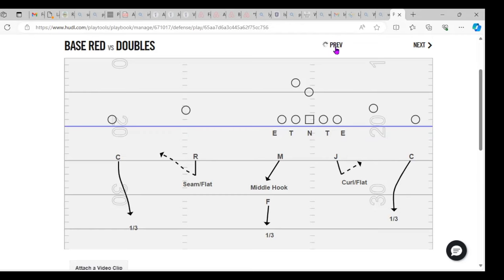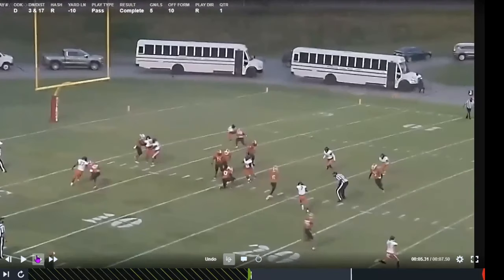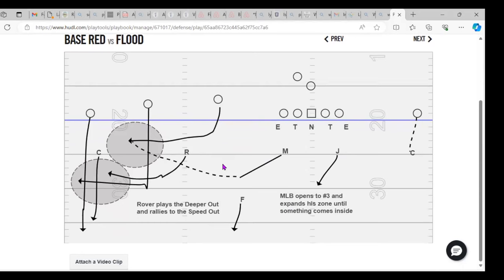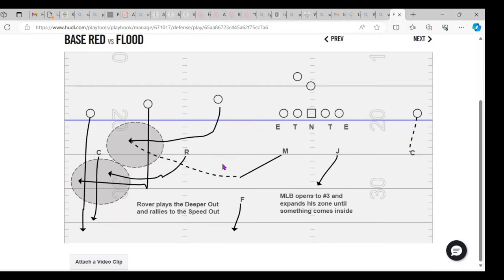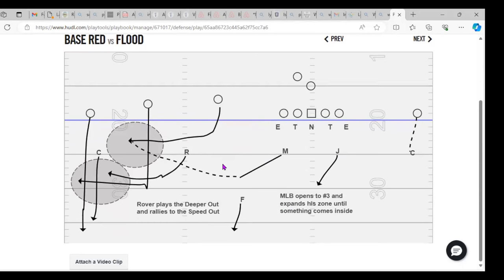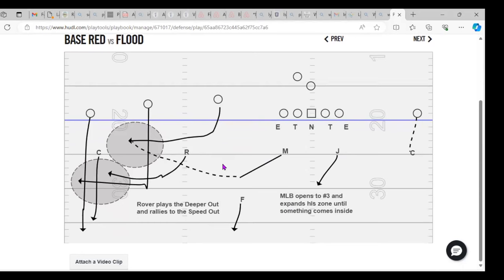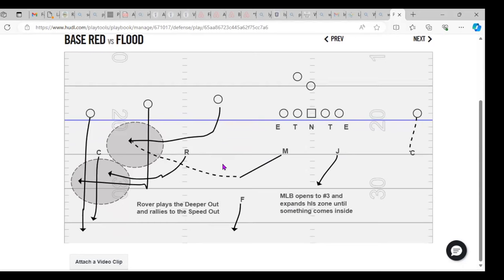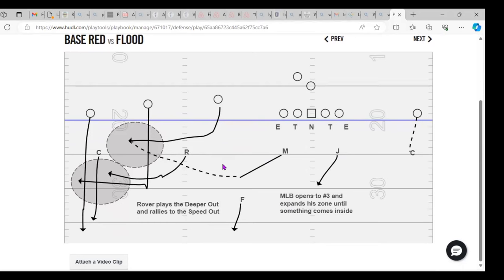Part 2 Tony Bateman 46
The Master of the 46 Defense is back! He is sharing his newest version of the 46 Defense. He makes the Bear Front simple to understand and teach.
Coach's YouTube channel is awesome